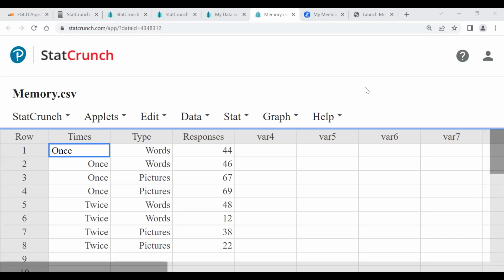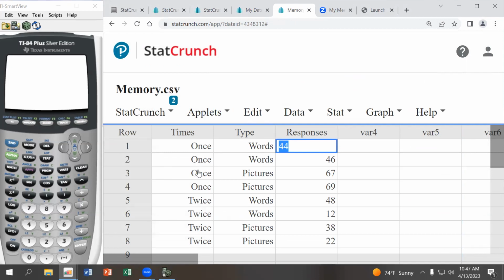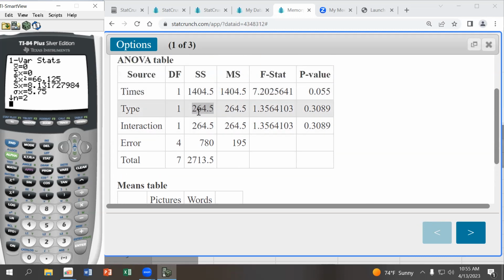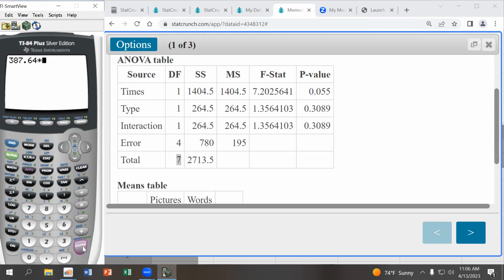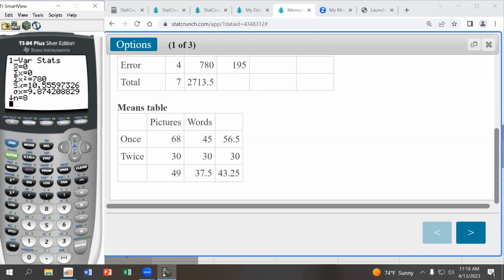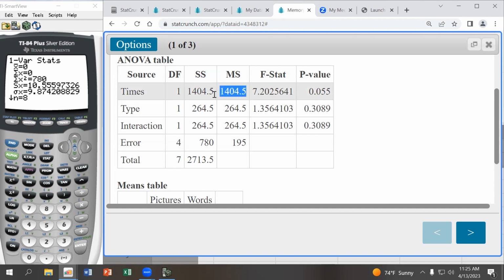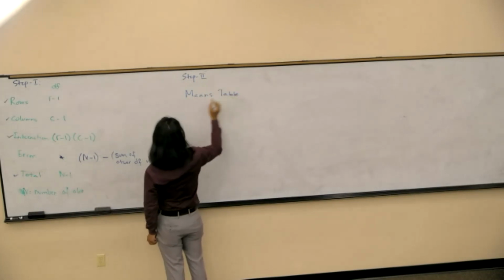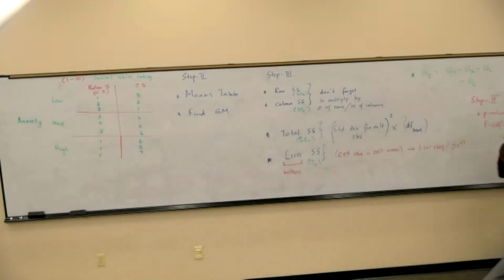Two-Way ANOVA (Part-III)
TExample on two-way ANalysis Of VAriance using StatCrunch and TI-84/84+ scientific calculator.